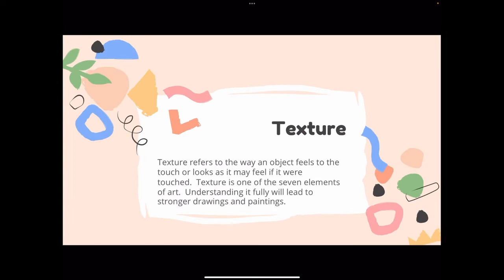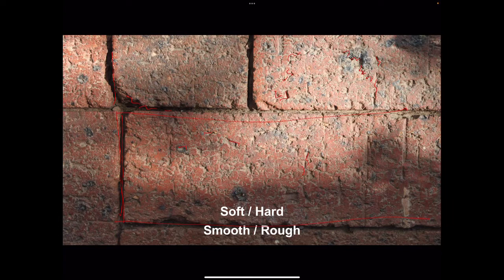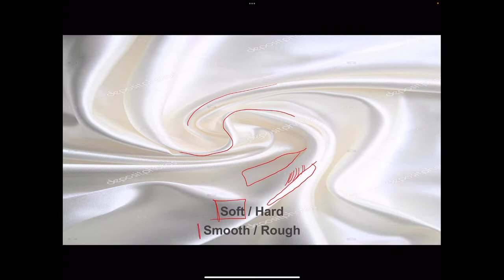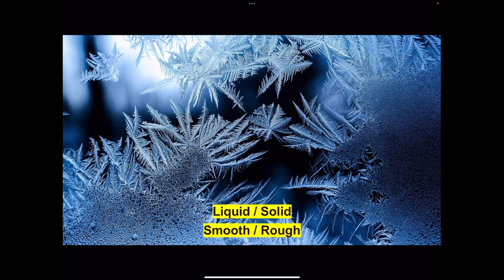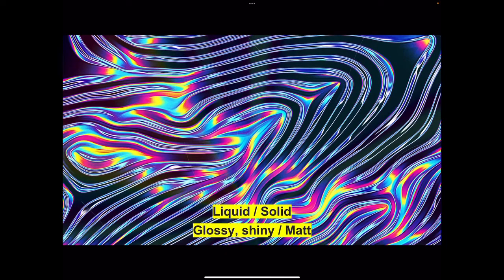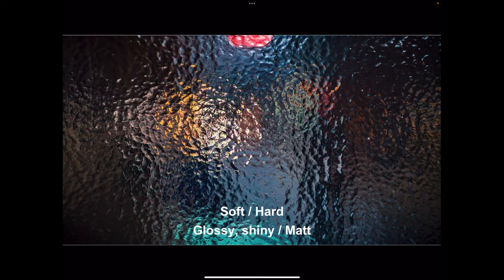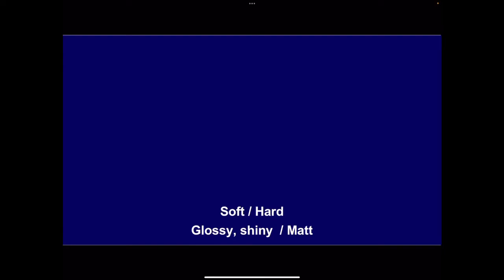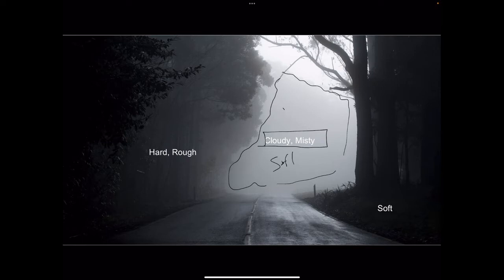Unit 4: Texture Lesson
The use of our Hands and Eyes to describe the sensation and the feel of our daily life objects.